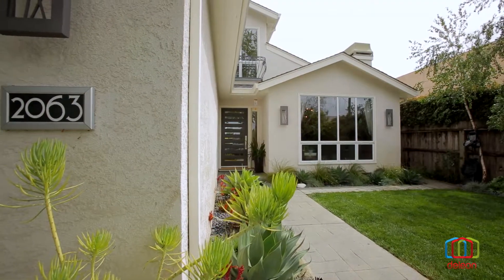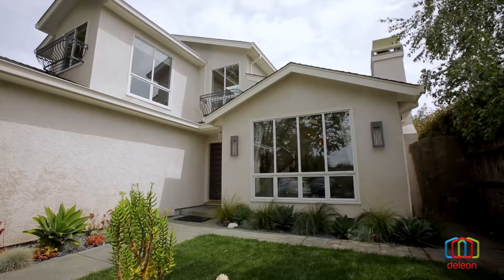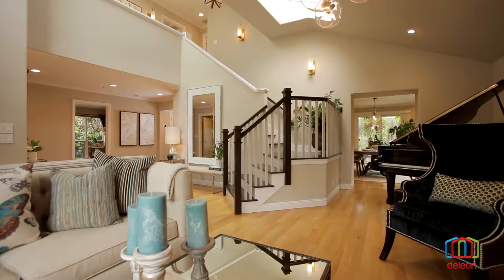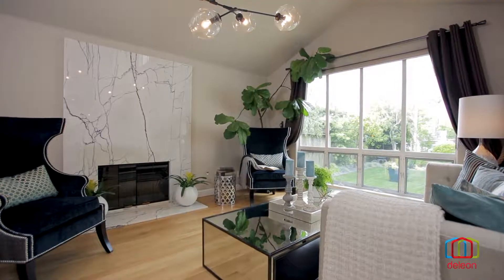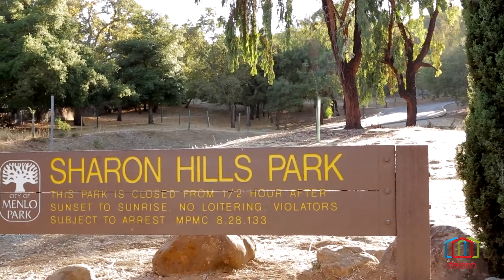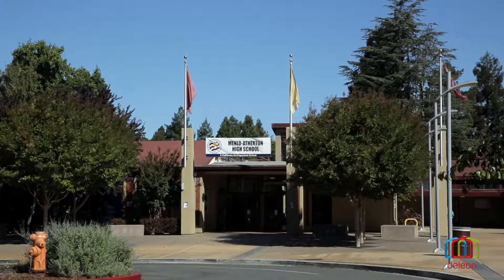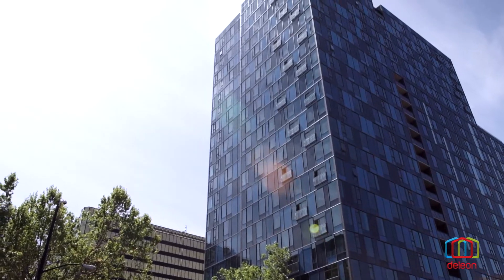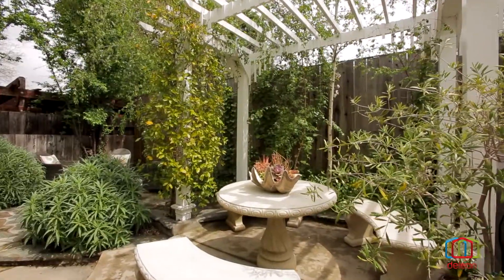2063 Gordon Avenue, Menlo Park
Extravagant yet practical living defines this 4 bedroom, 3 bathroom home of 2,550 sq. ft. (per county) that occupies a fabulously convenient lot of 5,000 sq. ft. (per county).